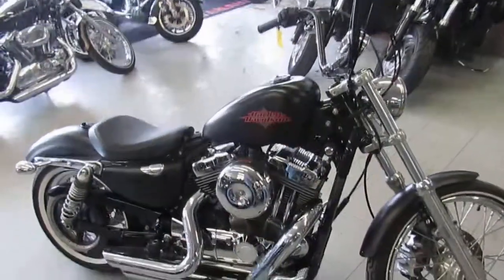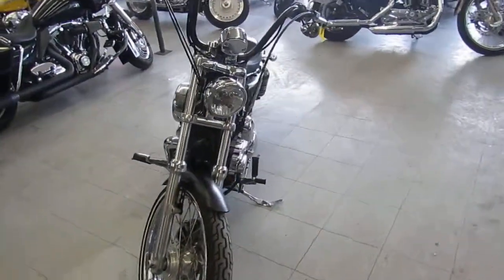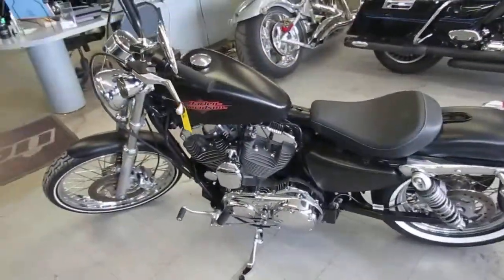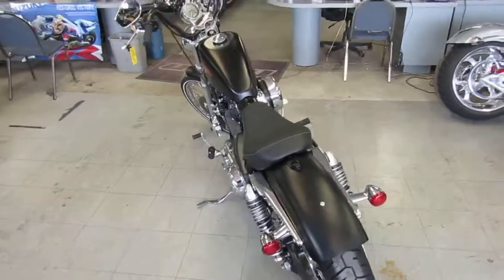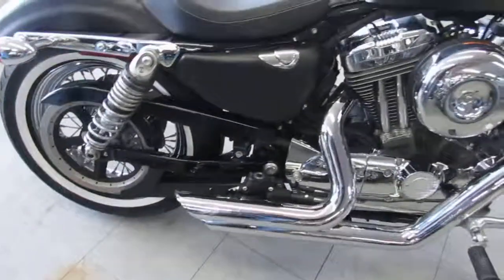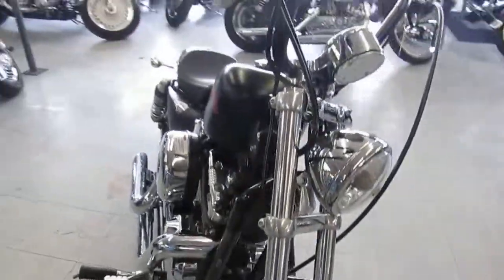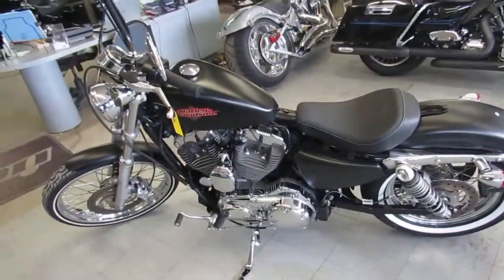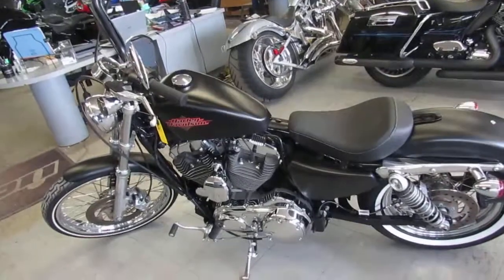Forty-Eight for sale in Michigan $9,400 U3809